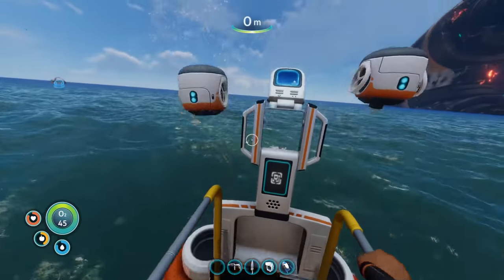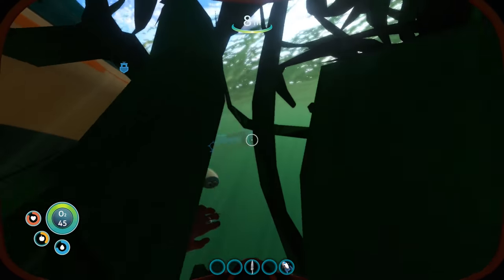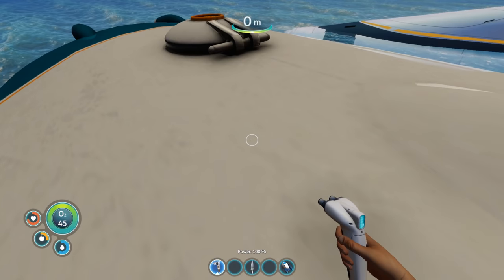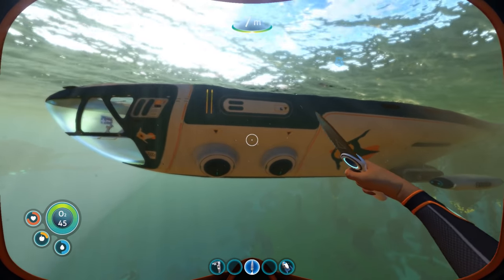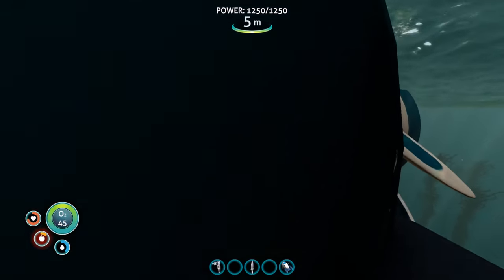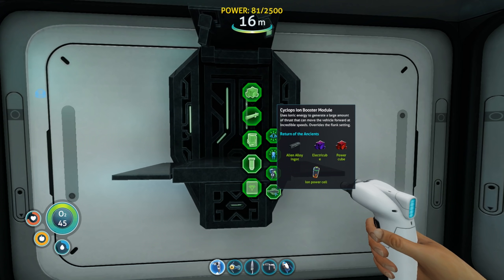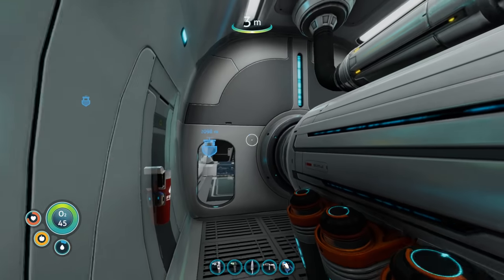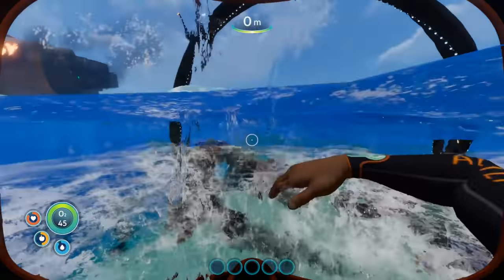The Atlas Submarine 5 Years later - A New Leviathan Combat Sub is Finally Here! - Subnautica Modded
Here is the model to compare this with. I do still think it was stolen.

» Discord➜ Discord.gg/IslaNycta